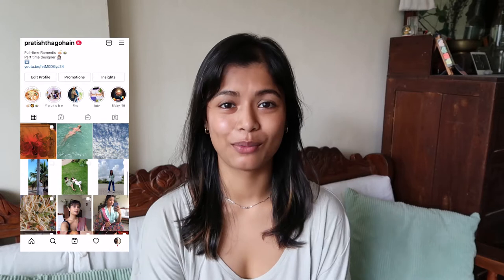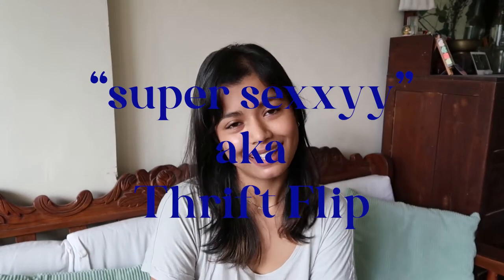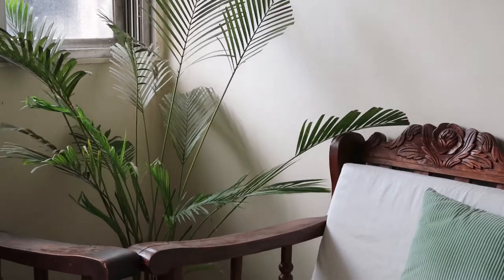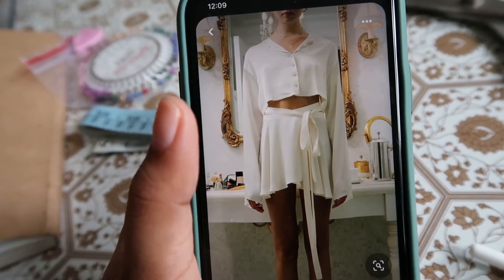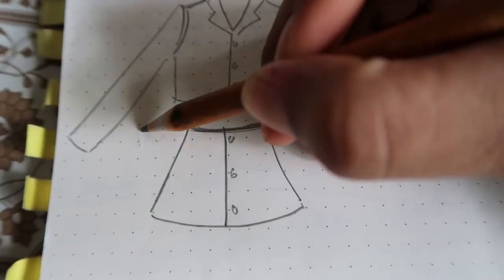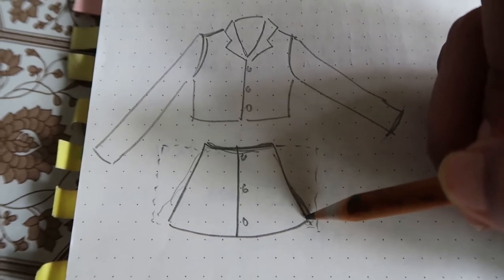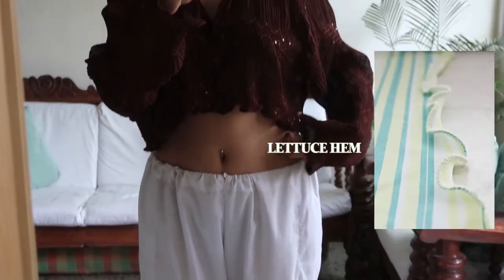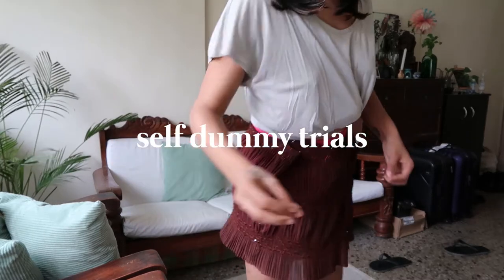Thrift Flip | Oversized shirt to Co-ord set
Thrift Flip | Oversized shirt to 2-pc set 😊

Pancake credits : The sweet sweet Maneesh Kumar

q & a

name: pratishtha
height: 5'3
camera: canon g7x mark ii
editing: adobe premiere pro